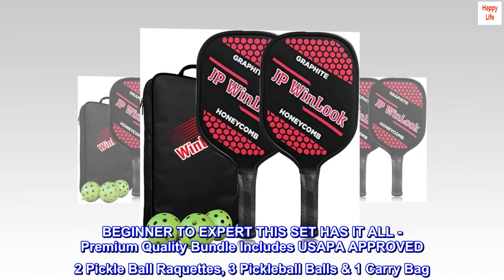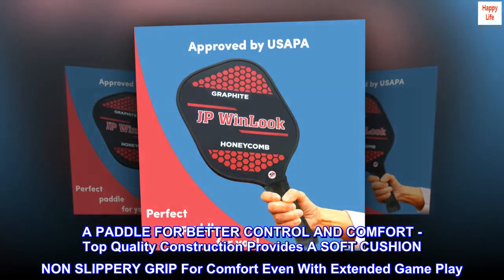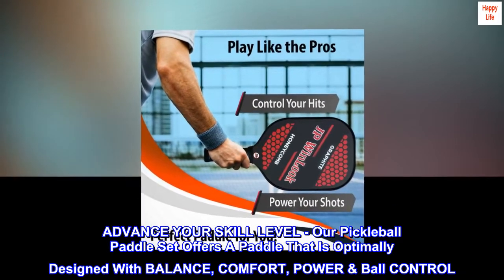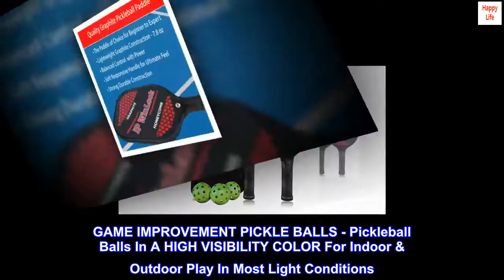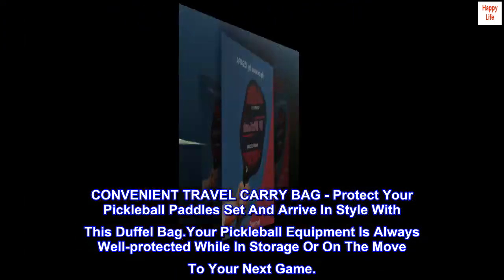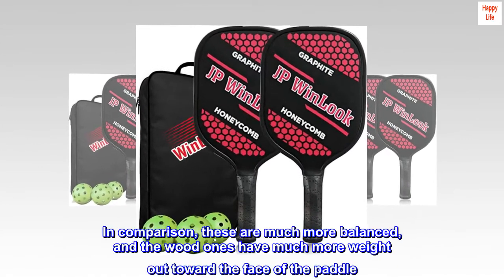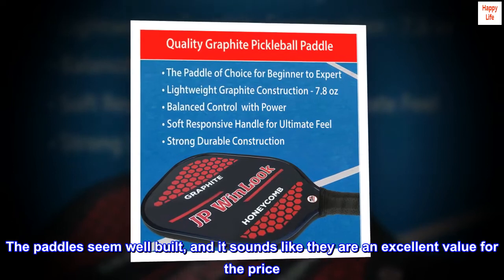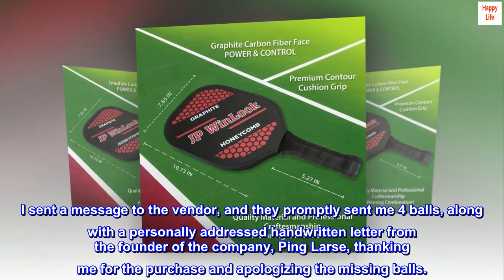JP WinLook Premium Pickleball Paddles Set - Pickleball Set with Graphite Rackets for Women & Men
BEGINNER TO EXPERT THIS SET HAS IT ALL - Premium Quality Bundle Includes USAPA APPROVED 2 Pickle Ball Raquettes, 3 Pickleball Balls & 1 Carry Bag. We Apply Cutting Edge Technology Using LIGHTWEIGHT HONEYCOMB CORE With A GRAPHITE FACE ( At 7.25 OZ) For Balanced Control & Powerful Hitting.
A PADDLE FOR BETTER CONTROL AND COMFORT - Top Quality Construction Provides A SOFT CUSHION NON SLIPPERY GRIP For Comfort Even With Extended Game Play. POLYMER HONEYCOMB Paddle Construction That Is Lightweight & Durable. GRAPHITE FACE For Power & Spin Control.
ADVANCE YOUR SKILL LEVEL - Our Pickleball Paddle Set Offers A Paddle That Is Optimally Designed With BALANCE, COMFORT, POWER & Ball CONTROL. JP Winlook Paddles Will Help To Improve Your Skill Level On The Court.
GAME IMPROVEMENT PICKLE BALLS - Pickleball Balls In A HIGH VISIBILITY COLOR For Indoor & Outdoor Play In Most Light Conditions. The Precisely Drilled Holes Deliver A CONSISTENT FLIGHT PATH And Minimizes Wind Interference To Make It Perfect For Any Level Of Play.
CONVENIENT TRAVEL CARRY BAG - Protect Your Pickleball Paddles Set And Arrive In Style With This Duffel Bag.Your Pickleball Equipment Is Always Well-protected While In Storage Or On The Move To Your Next Game.

Great paddles, and outstanding customer service!
These paddles are well built and lightweight, and the balance is perfect. The only other type of paddle ball raquets I have used are a plywood set that cost about half the price. In comparison, these are much more balanced, and the wood ones have much more weight out toward the face of the paddle. This makes a big difference in the feel. Going back to the wood ones it feels like you are having to swing around much more weight, and it feels far less nimble. The paddles seem well built, and it sounds like they are an excellent value for the price. The set we received came without any balls, although it was supposed to come with 3. I sent a message to the vendor, and they promptly sent me 4 balls, along with a personally addressed handwritten letter from the founder of the company, Ping Larse, thanking me for the purchase and apologizing the missing balls.